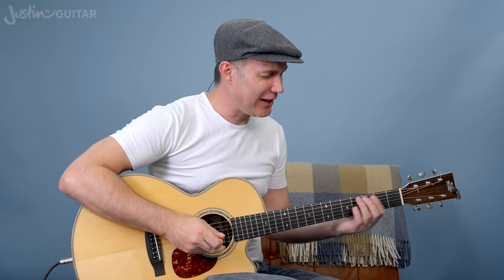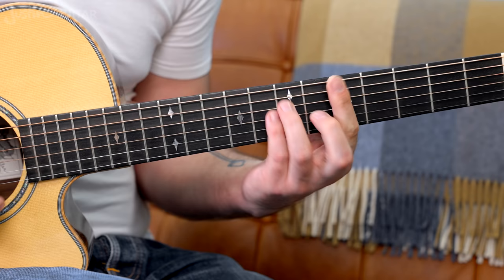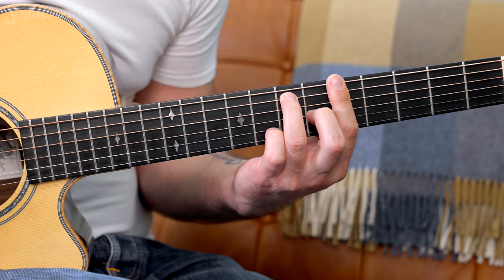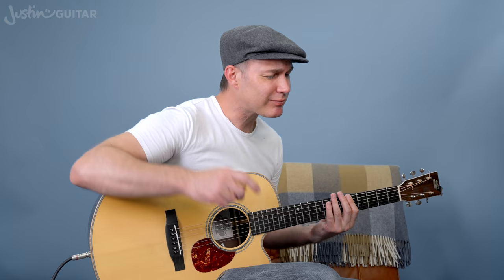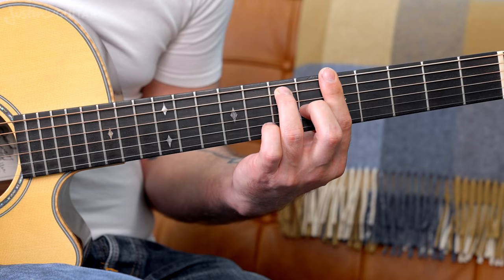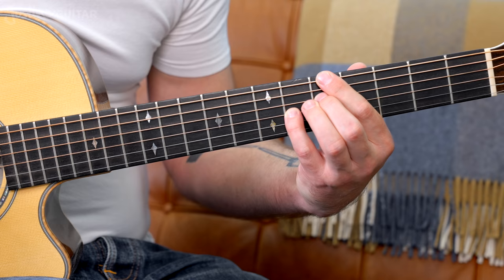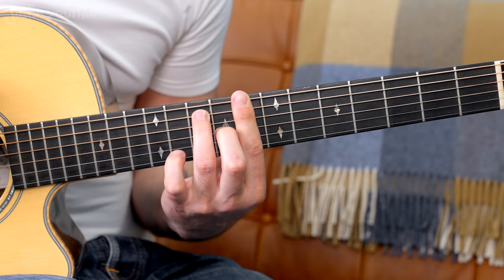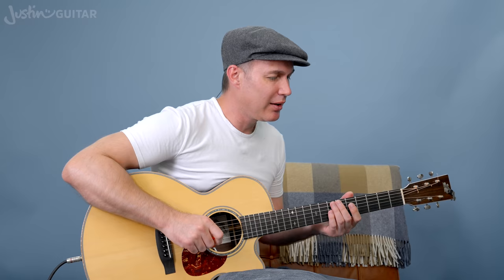7th Barre Chords + mini Hack! | Guitar Lesson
👉 My Intermediate Guitar Course is FREE! Choose Yours In the lesson, we'll learn all about E Shape Dominant 7th Chords, very useful in Blues, Jazz, Folk, and Country! 7th Chords have such a unique character on guitar. I love them!

👉 Video Chapters
00:00 How do 7th Chords sound on guitar
01:05 How to play E Shape Dominant 7th Chords on guitar
01:28 How To Play 7th Chords On Guitar - Tips to get it right
03:18 How To Play 7th Chords On Guitar - Switching between grips
04:00 How To Play 7th Chords On Guitar - Alternative fingering to SOUND BETTER! :)
08:00 How To Play 7th Chords On Guitar - Moving around the neck
08:33 How To Play 7th Chords On Guitar - A cool little cheat